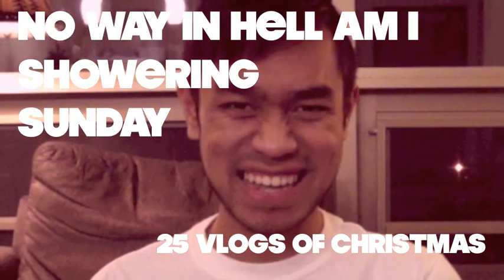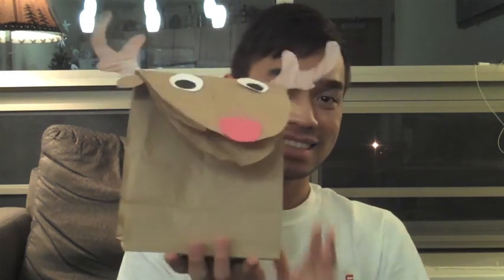25VOC: reindeer bags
[12/8] crafty sunday: reindeer gift bags!!